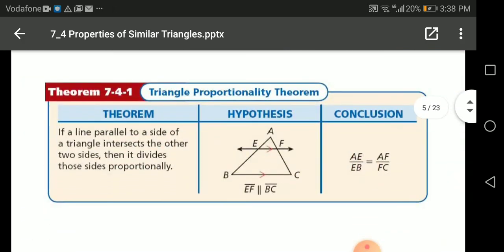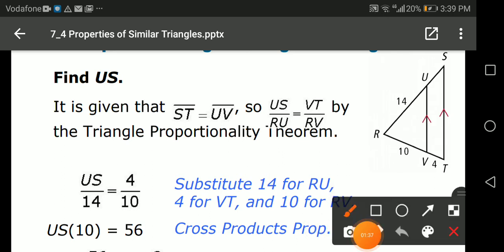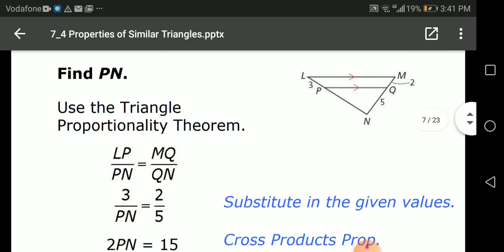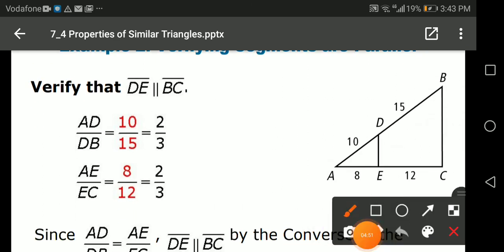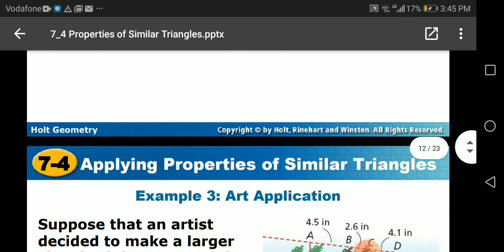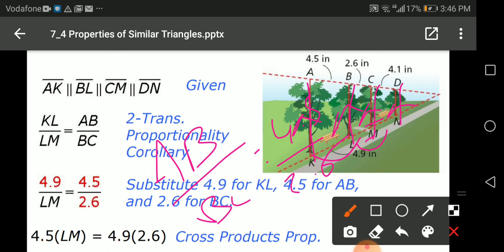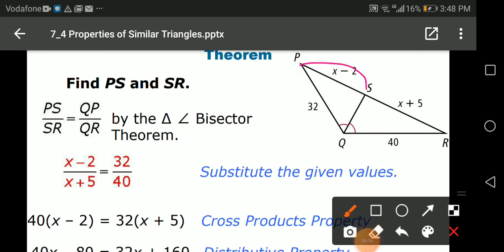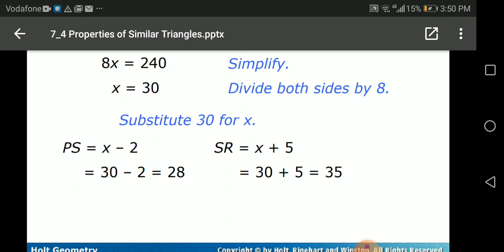Math G9 Applying properties of similar Triangles W6